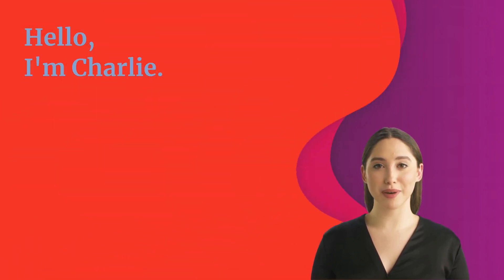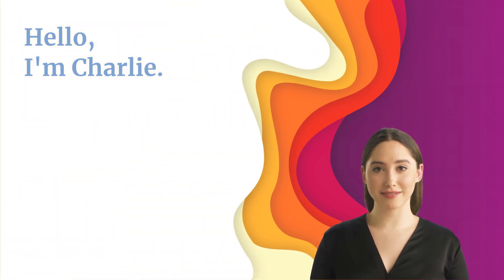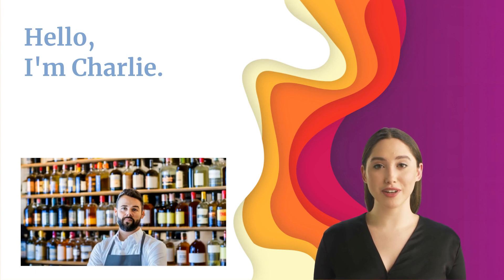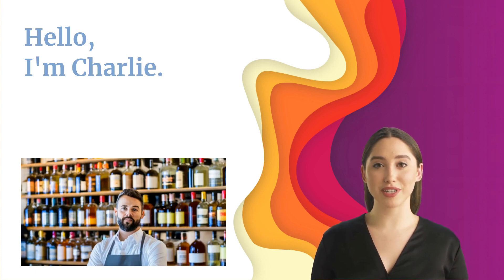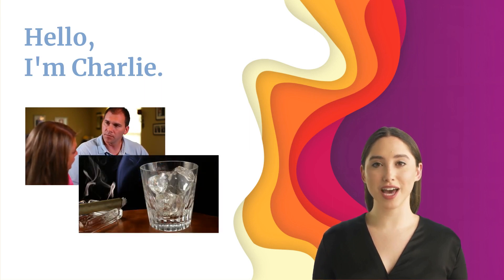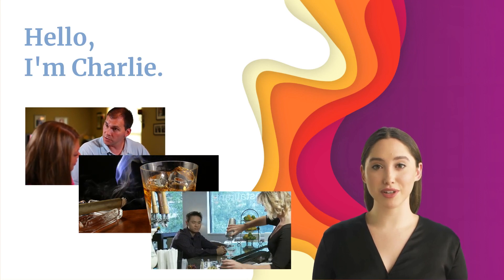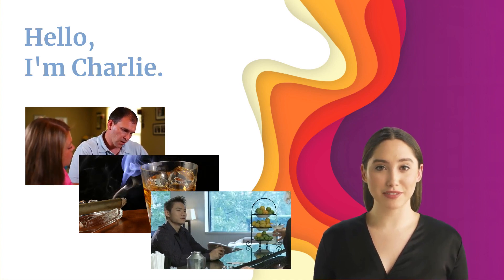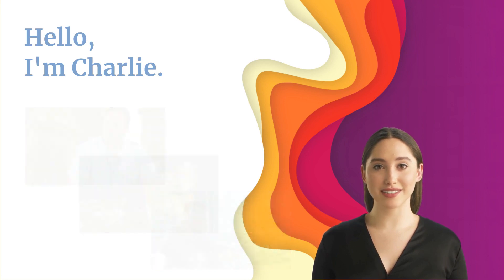Hello, I'm Charlie !